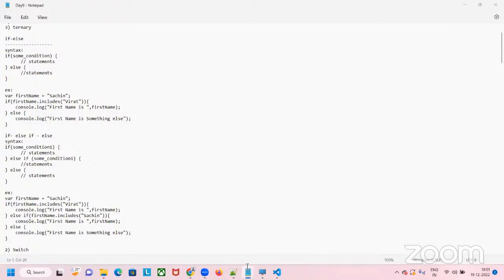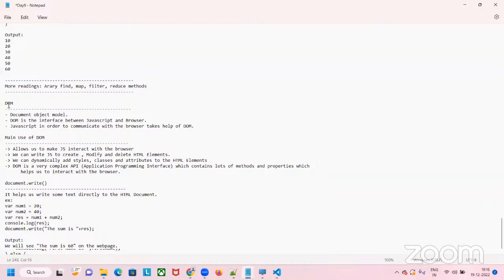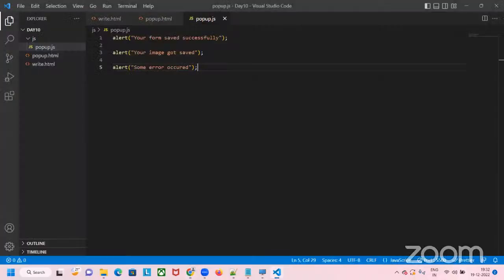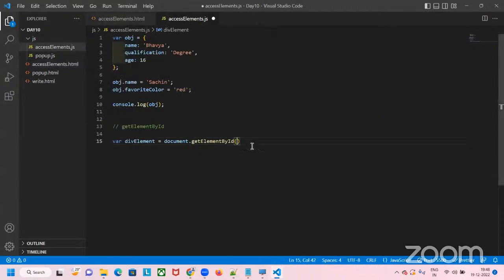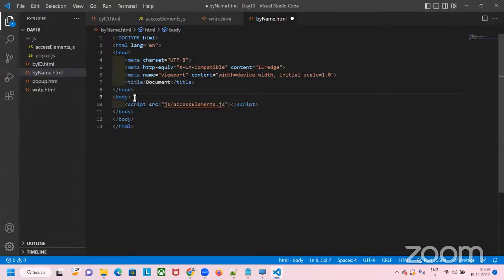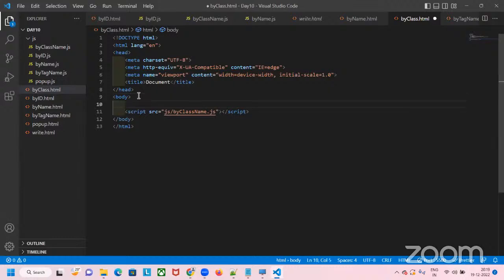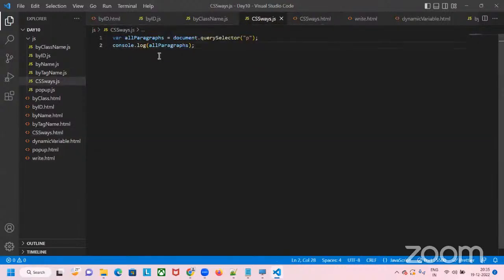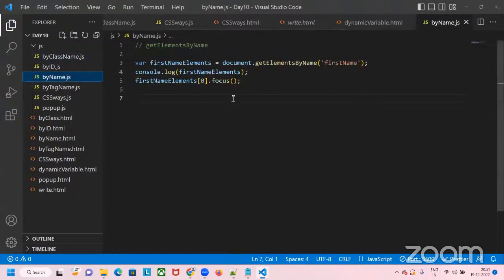Fundamentals of Full Stack Development - EDL Program | Day 11 | ExcelR